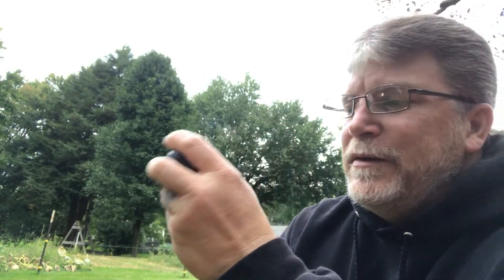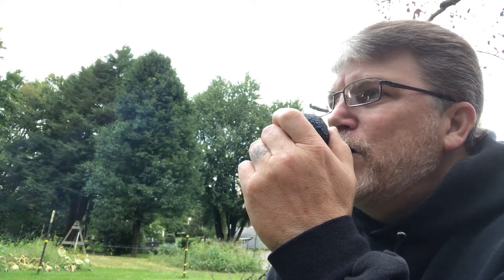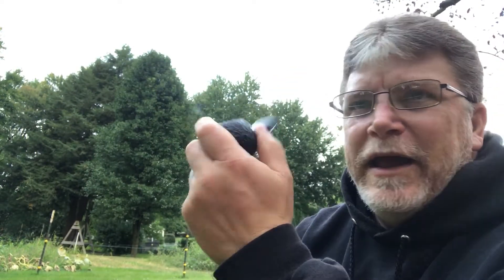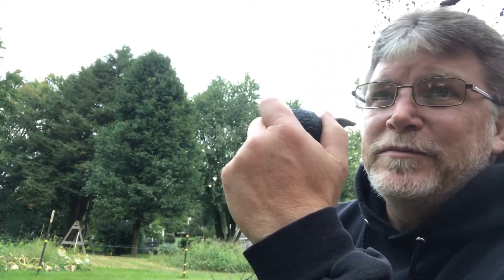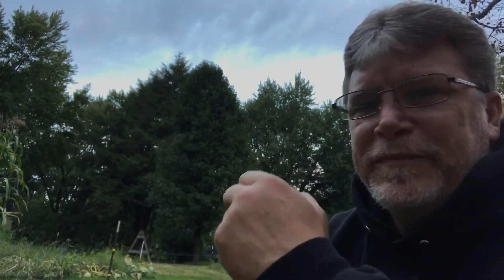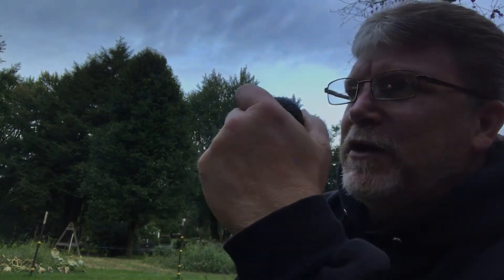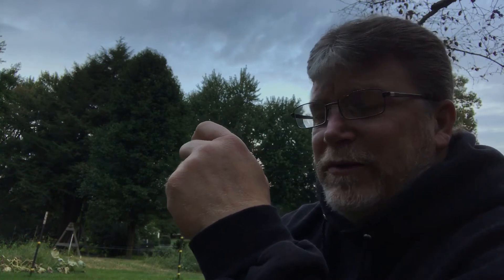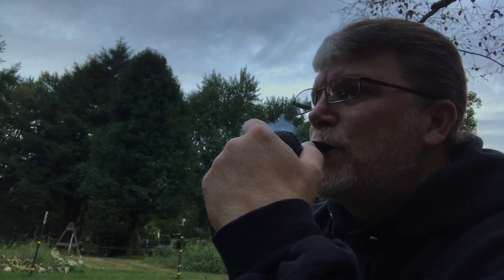Flirting with Banishment from YTPC & a Question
I know it's clickbait, but I do have a question for you pipe smokers about halfway in. Cheers, Mark